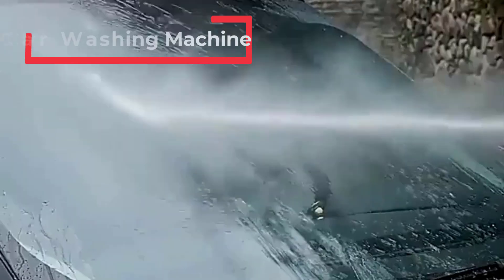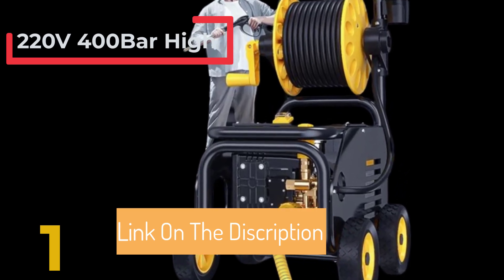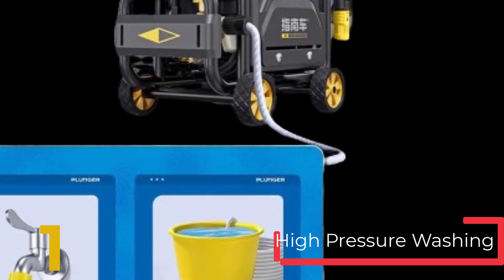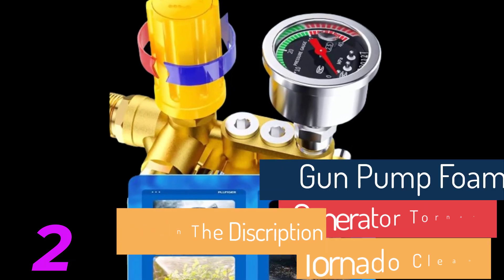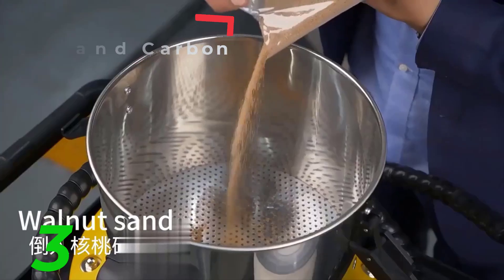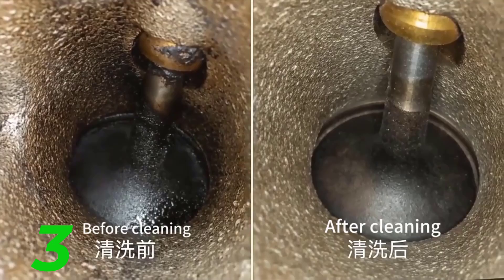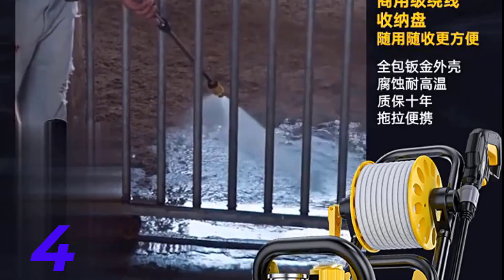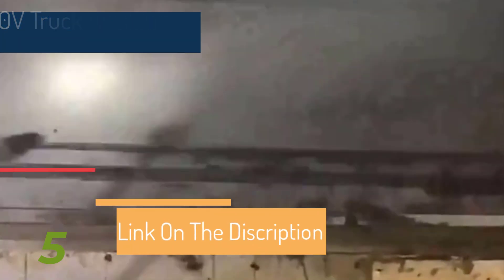Top 5 Best Car Washing Machine in 2024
In this video, we make a new research on the Top 5 Best Car Washing Machine.
This is the Best Car Washing Machine review.

➜- ►220V 400Bar High Pressure Washing Machine Portable Car Washer Foam Gun Auto Wash Foam Generator Water Pump Cleaning Tool

➜- ►220V High Pressure Washer 300bar Car Washing Machine Car Wash Water Gun Pump Foam Generator Tornado Cleaner Car Accessories

➜- ►Car Walnut Sand Carbon Deposit Car Washing Machine Engine Internal Cleaning Valve High Pressure Removal Carbon Deposit Cleaner

➜- ►1350W Household Car Wash Machine 220V High Pressure Water Gun High Power Cleaning Machine Brush Car Strong Floor Wash Water Pump

➜- ►Industrial Car Washing Machine 220V Truck Washing Machine Household Farm Cleaning Car Washing High-pressure Pump Water Gun 2800W